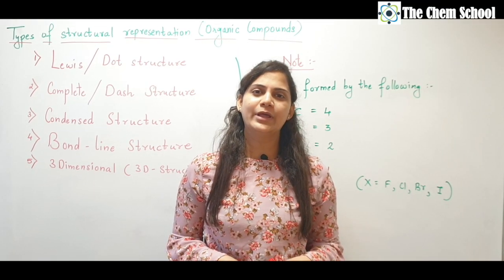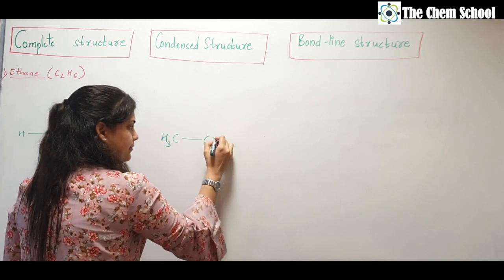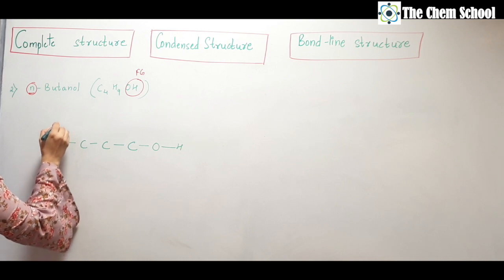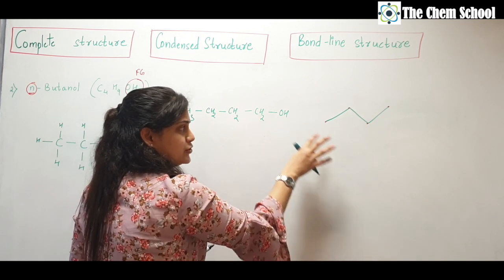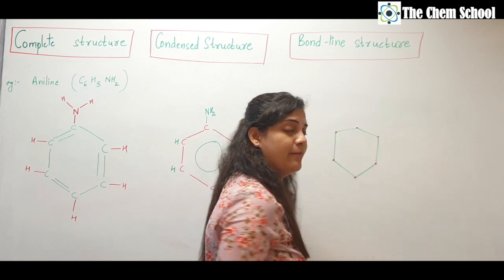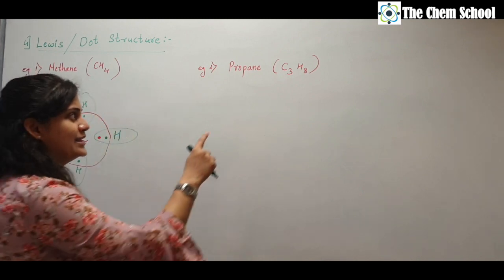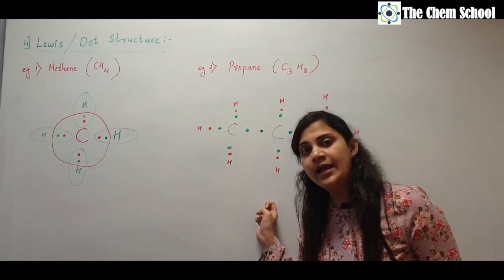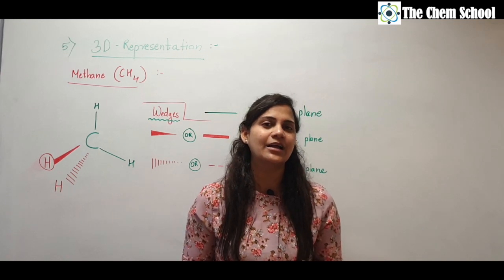Structural representation of organic compounds (Class 11, NEET, JEE, CET, NCERT Part-2)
We have started this channel with the aim of providing comprehensive, complete and accurate knowledge of chemistry to almost all chemistry students who found this subject boundless and
hectic. Our aim is to provide concrete notes to those students along with examples and practice problem to complete their overall process of education.

Chapter: Some Basic Principles and Techniques (Organic Chemistry)

Title: Structural representation of organic compounds

Subtitle:
Lewis/ Dot structure
Complete/Dash structure
Condensed structure
Bond line structure
3D structure